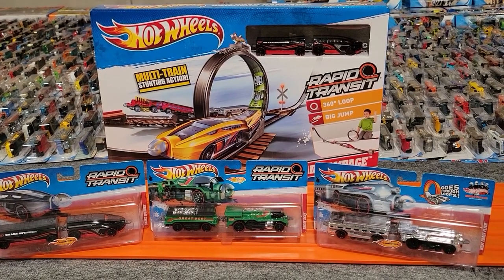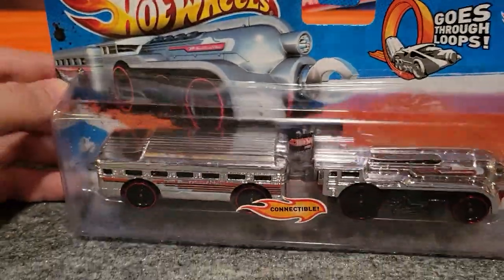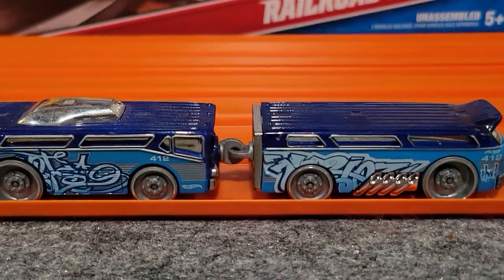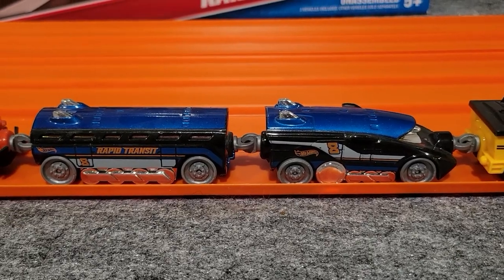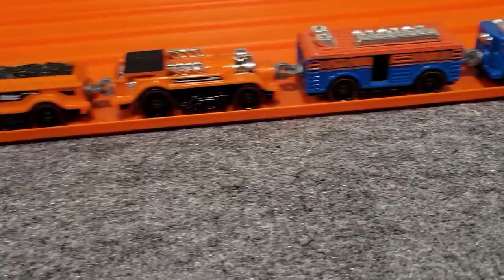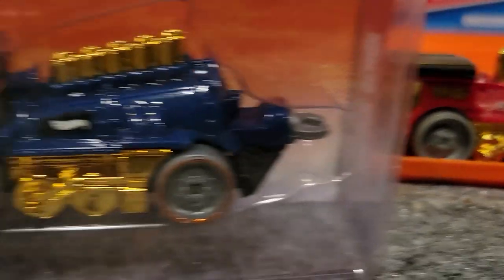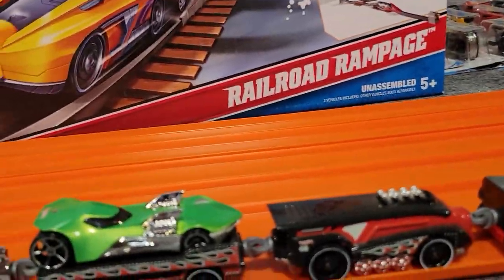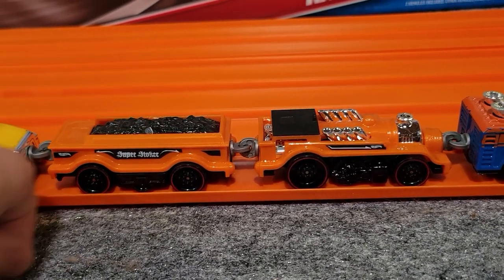Hot Wheels Trains Rapid Transit Review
We review the Hot Wheels Rapid Transit Train Line.

trens r pretty cool rn't they - editor (dude at end of track with slo mo)